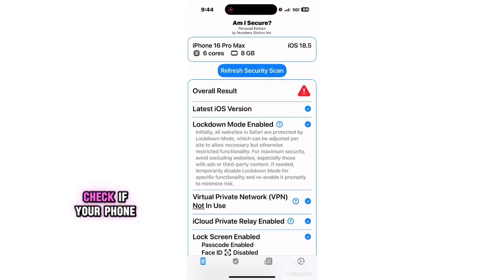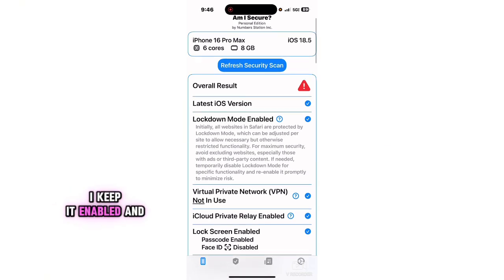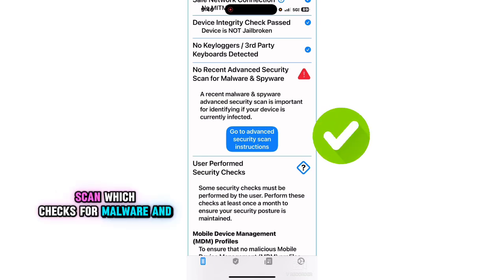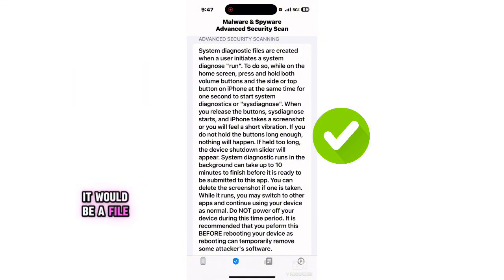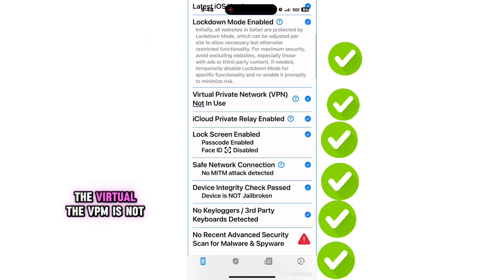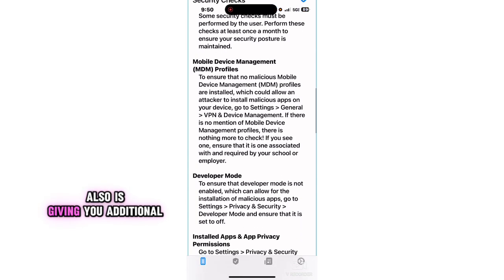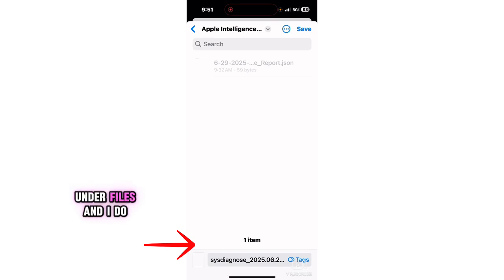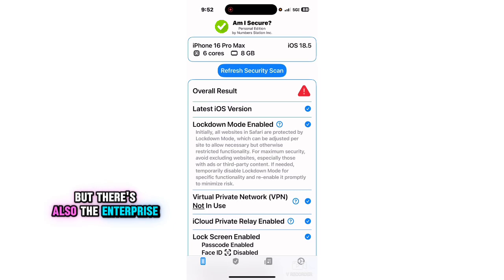Am I Secure? – The most advanced iOS security scanner - Free With In-App Premium Options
Am I Secure? – The most advanced iOS security scanner
Free with in‑app premium options!  ￼

✅ What the App Does:
 • Performs deep forensic scans to detect malware, spyware (even nation‑state-grade like Pegasus), and other sophisticated threats by analyzing iOS diagnostic logs  ￼.
 • Goes far beyond surface-level checks (like OS version or passcode) or basic VPN functions found in other security apps  ￼.
 • Combines AI-powered anomaly detection with manual expert reviews for more accurate threat analysis ().
 • Sends email alerts with actionable guidance if threats are identified  ￼.

📈 Why It Matters:
 • iOS is secure by design, using sandboxing, encryption and App Store review, but that doesn’t prevent advanced spyware  ￼.
 • Most iOS “antivirus” apps only scan your VPN/web traffic—not your device. Am I Secure? is unique: it actually analyzes system diagnostics  ￼.
 • For users at higher risk—journalists, activists, executives—this app offers real device-level protection against emerging threats  ￼.

🎯 Who Should Watch This:
 • Anyone who wants a comprehensive iOS security check—not just basic scans.
 • Users concerned about targeted spyware (government-level attacks).
 • iOS power-users who value peace of mind and expert alerts when something’s wrong.

🔧 In This Video:
 1. What makes Am I Secure? different from standard antivirus apps
 2. Live demo of a full forensic scan
 3. Tour of AI + expert-backed threat detection
 4. Step-by-step guide on interpreting results and staying protected
 5. Tips for proactive mobile security hygiene

📌 Quick Take:

Am I Secure? isn’t another surface-level scanner—it’s the only iOS security app with deep forensic abilities, combining AI and expert oversight to keep your iPhone truly safe and stress-free.

🎥 If you want real device-level protection, powerful forensic scanning, and expert threat alerts—this is the app for you.

🔑 SEO Keywords for Video Title & Description
 • best iOS security app
 • iPhone antivirus 2025
 • Am I Secure app review
 • how to check if iPhone is hacked
 • detect spyware on iPhone
 • mobile forensic scan iOS
 • protect iPhone from Pegasus spyware
 • iOS malware detection tool
 • real antivirus for iPhone
 • is my iPhone secure
 • scan iPhone for threats
 • iOS privacy protection app
 • AI-powered iPhone security
 • mobile security tips for iPhone
 • iPhone spyware detector app